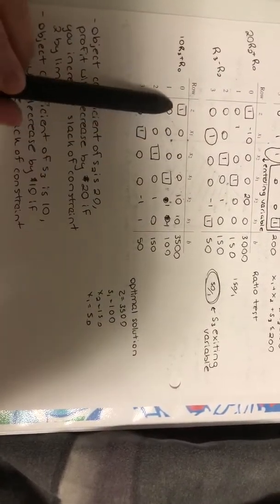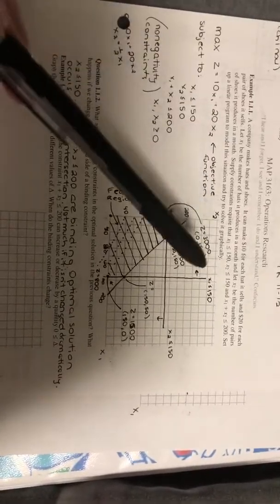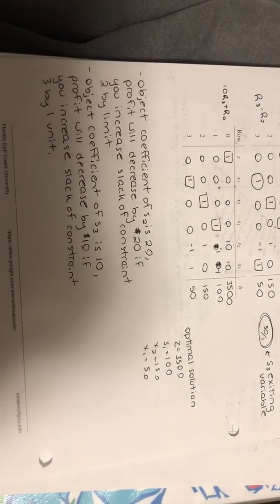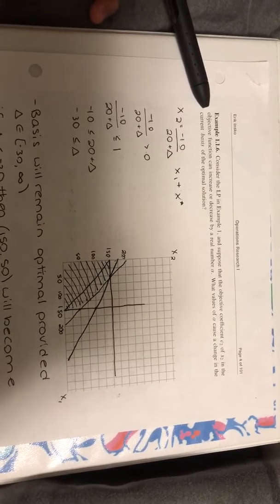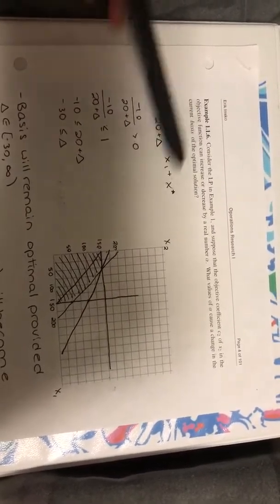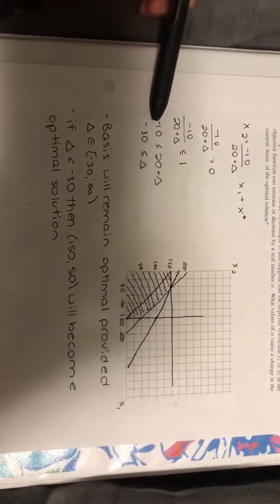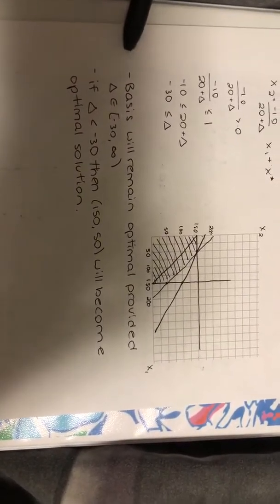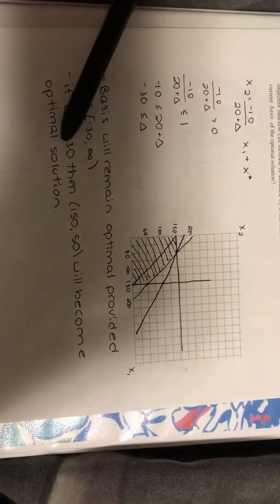operations research week 1 Monday notes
Chapter 1 linear programming. Two examples to solve graphically and one example to solve using a simplex algorithm. Also shoes objective functions, optimal solutions, slack variables, tableaus, and changing the current basis of an optimal solution.